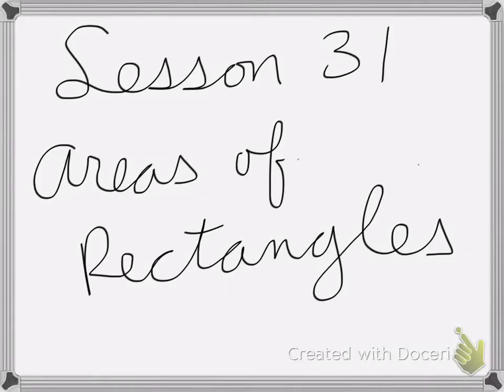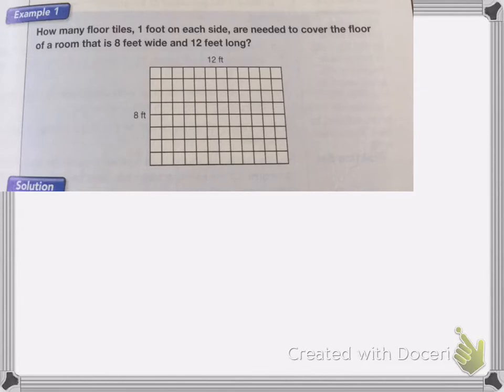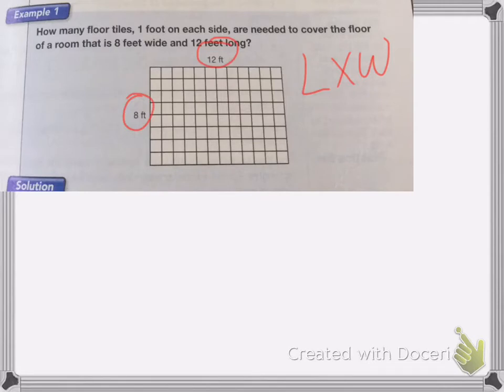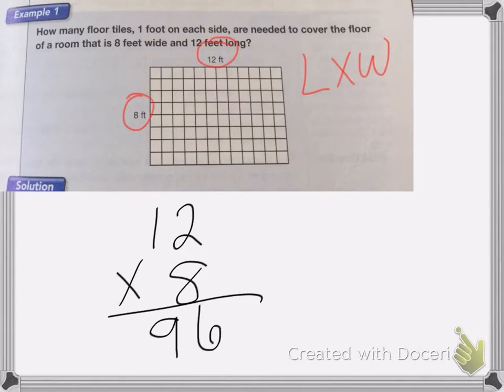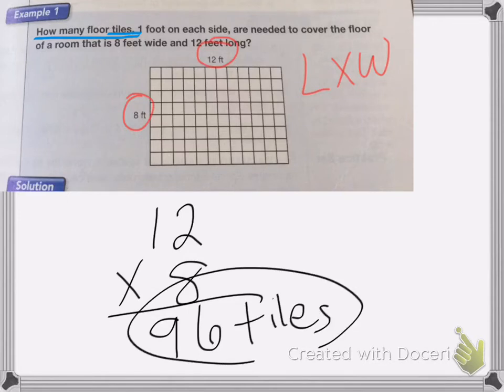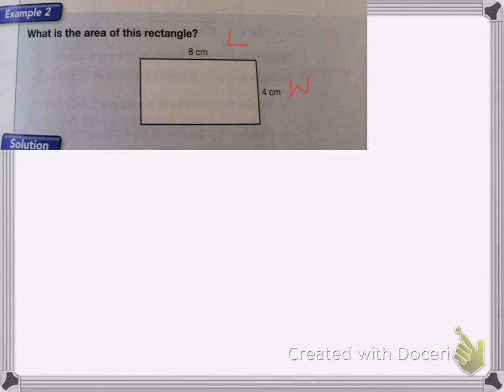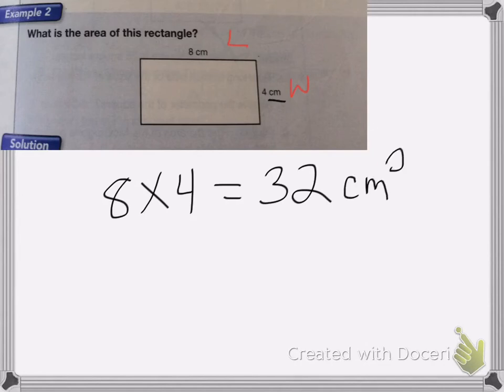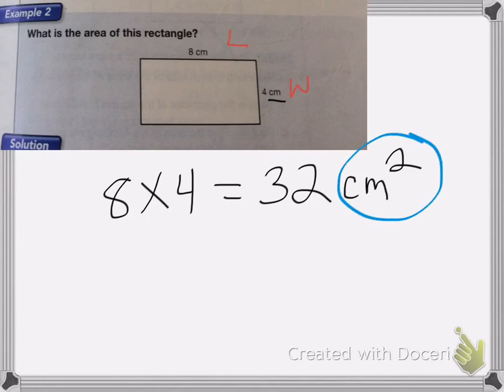Saxon Math Course 1 lesson 31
Lesson 31
Areas of Rectangles